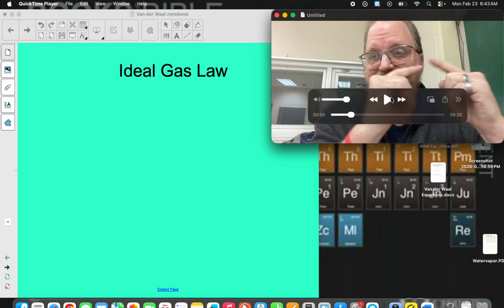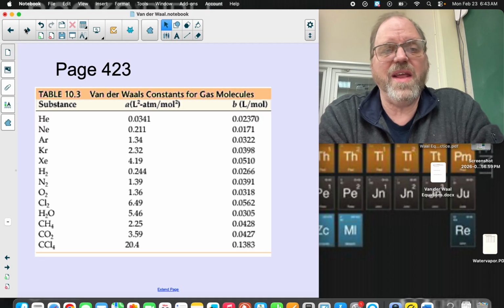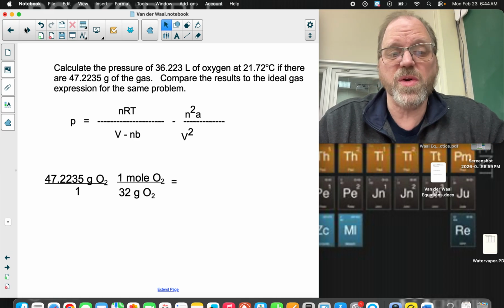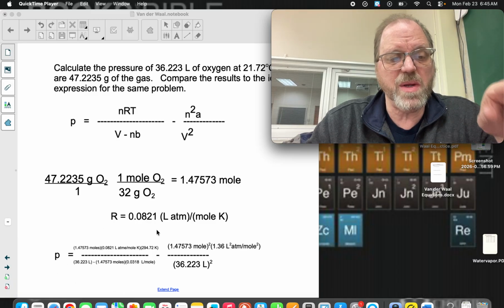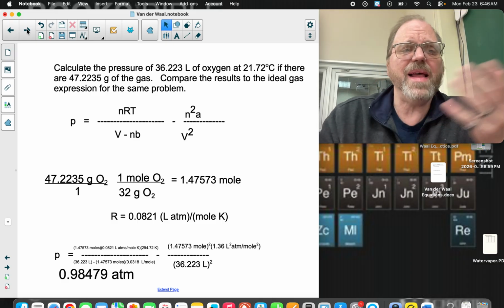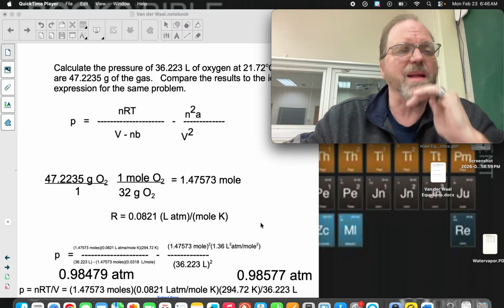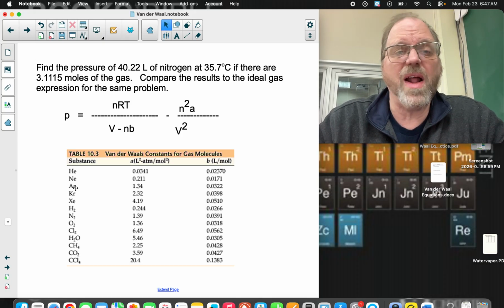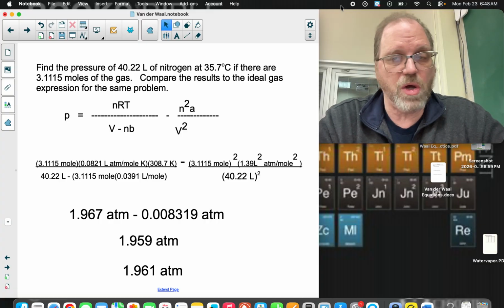Advanced Chemistry - Gases - Van der Waal Equation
Today, we will work a real world determination of the ideal gas law with what is known as the Van der waal Equation.